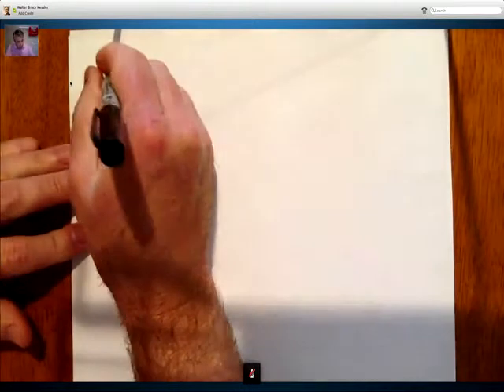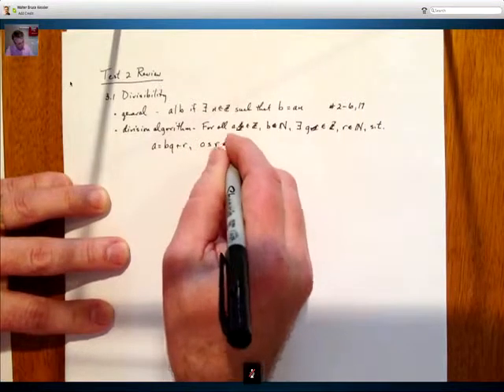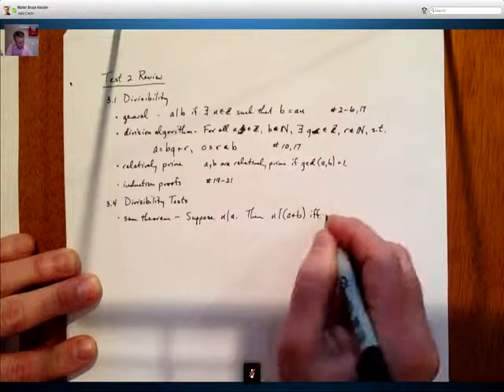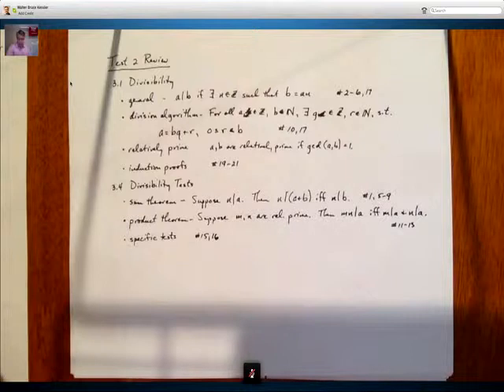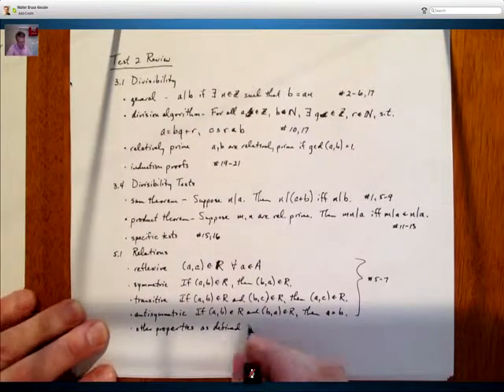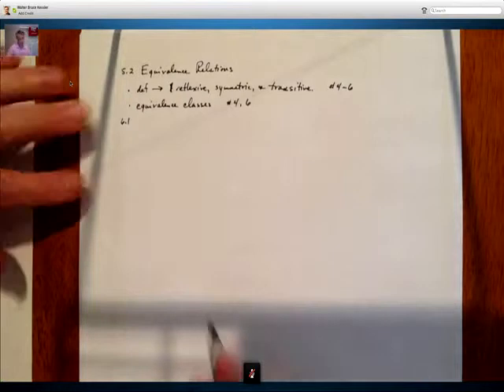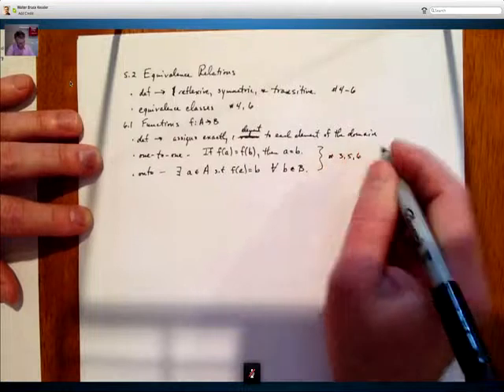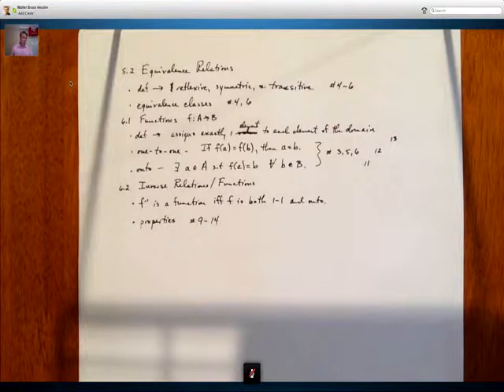Test_2_Review